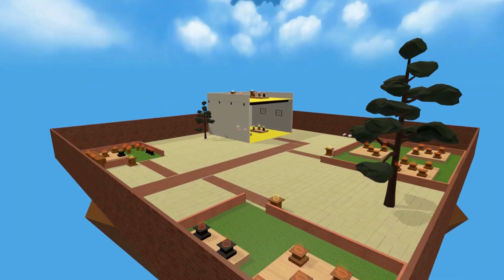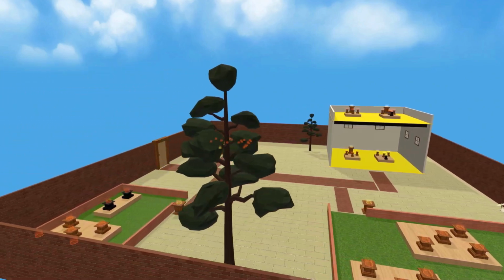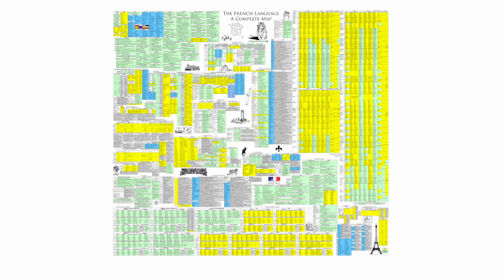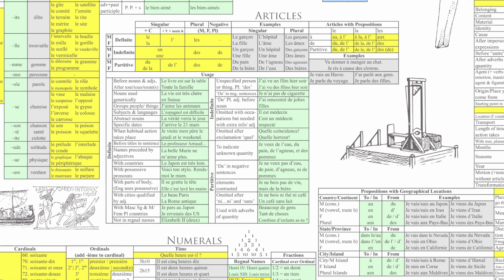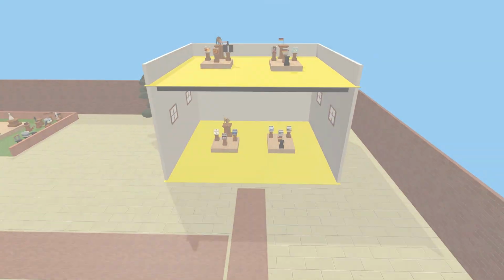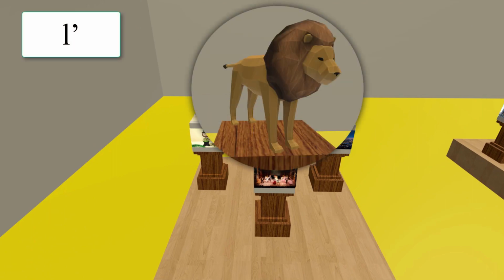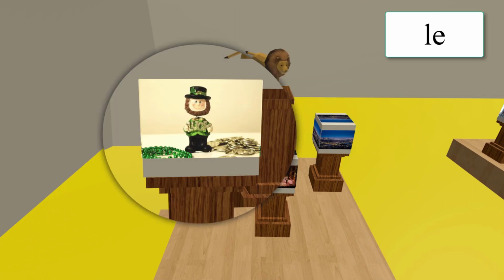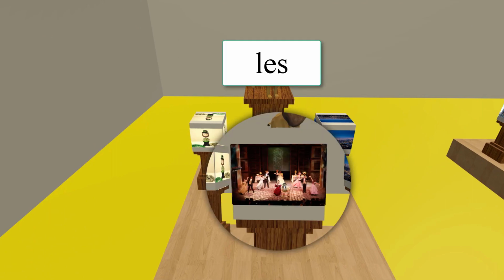How to learn French Articles: Memory Palace in Munx VR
French course memory palace for French definite and indefinite articles accompanies Linguisticator’s online course in French. It is designed to allow you to learn not only all the forms of the articles, but also their usage rules. By exploring the space and creating your own mnemonics and stories, you can quickly master all the tricky details of article and partitive usage in French. This memory palace is available in Munx VR’s Store.You can use this memory palace on a desktop or explore it in virtual reality.Munx VR is available for free on Steam. Please also check out our online courses in memory and languages linked below.Munx VR on Steam Memory Course